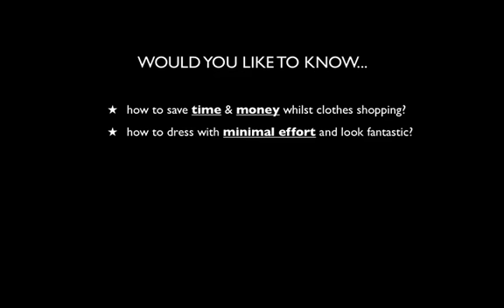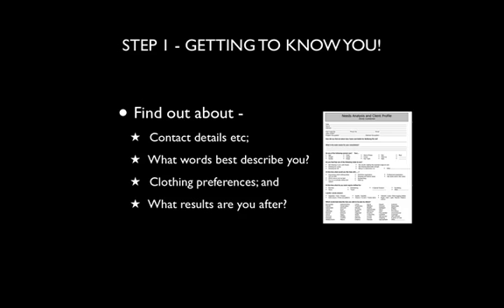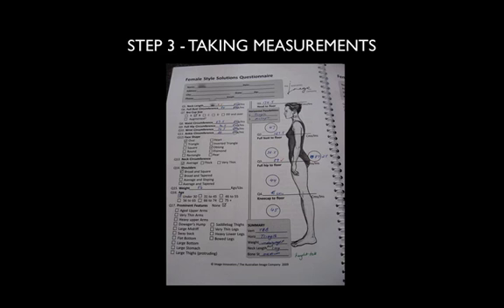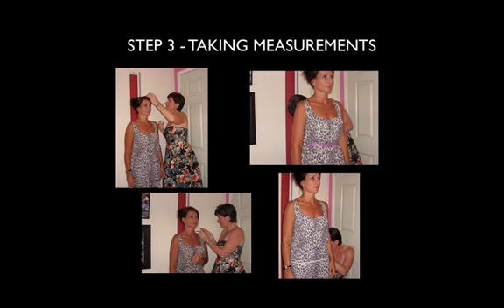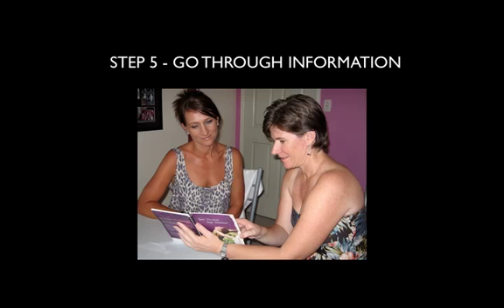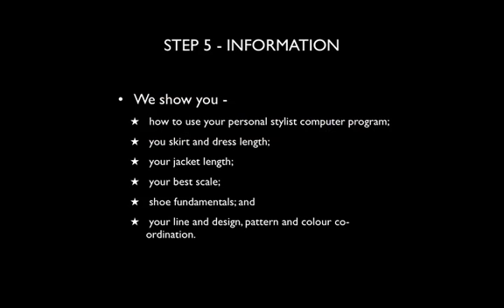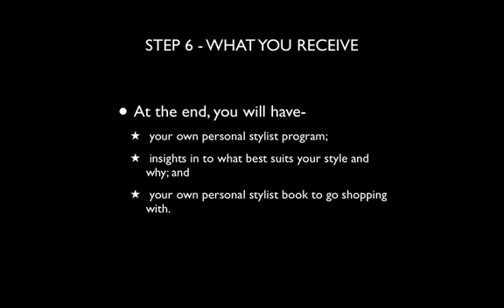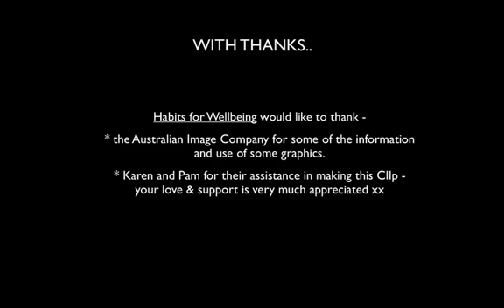Jane Taylor explains what is involved in a Style Consultation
Look your best as a woman and learn if a style consultation is right for you.